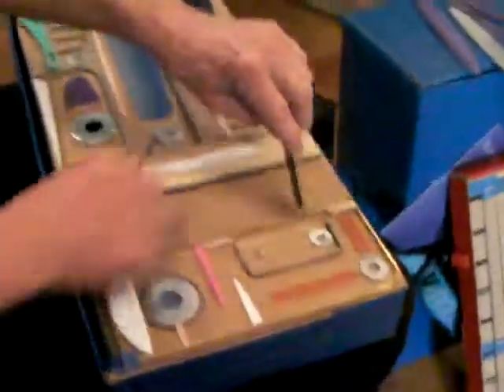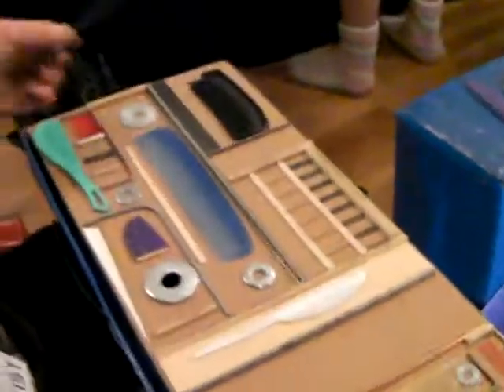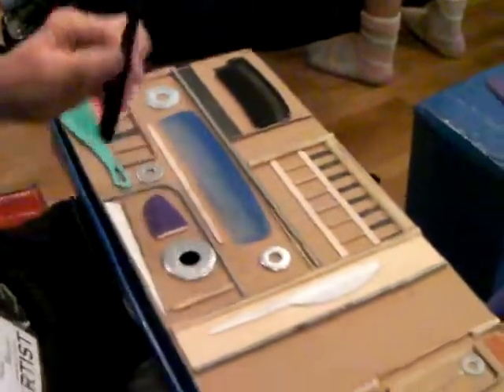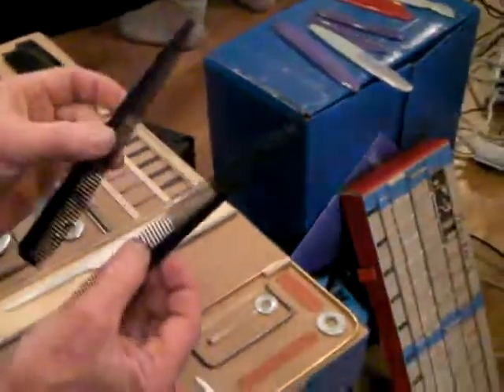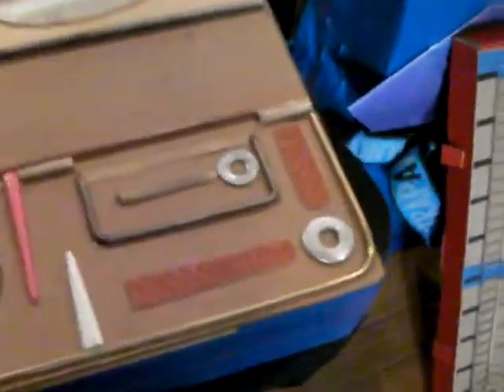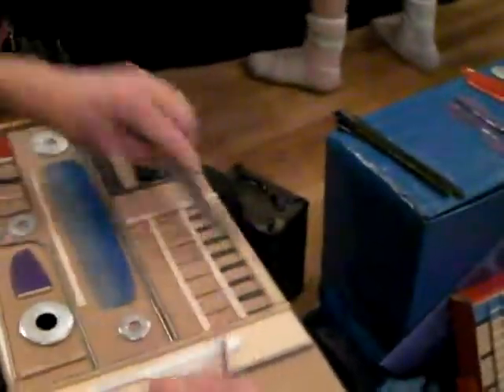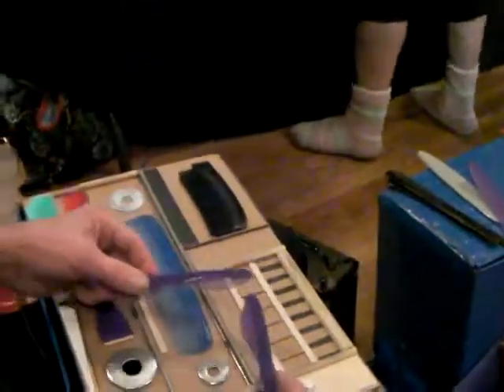Tom Nunn's Skatchboxes - Touch The Gear - 9th Annual Outsound New Music Summit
9th Annual Outsound New Music Summit -- Touch the Gear Expo -- July 18, 2010.  Tom Nunn shows off his homemade Skatchboxes. Made of household items that he plays with specially modified combs.